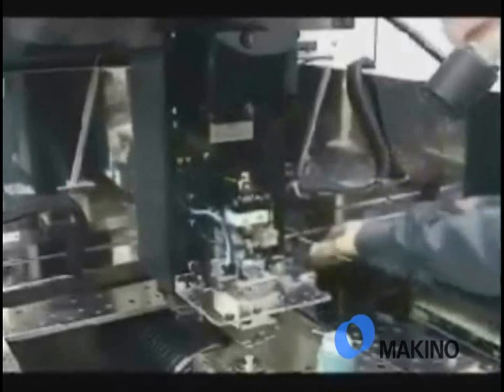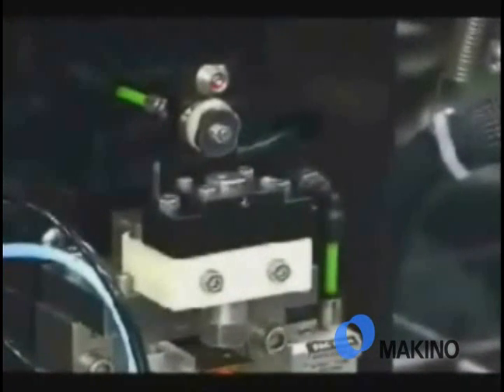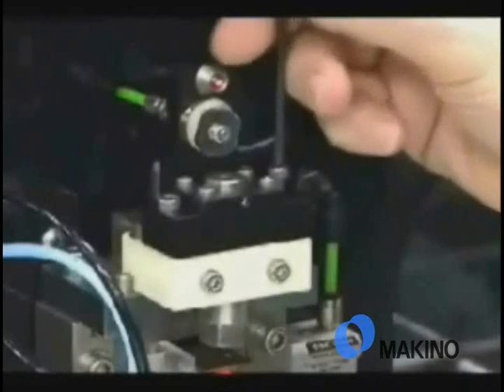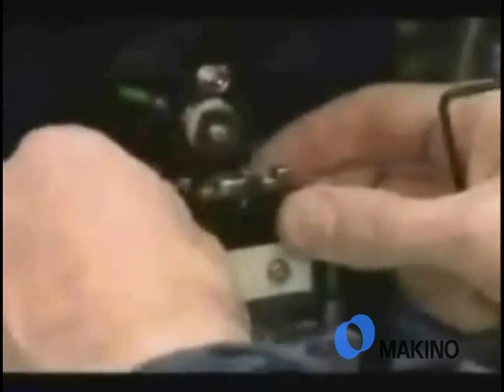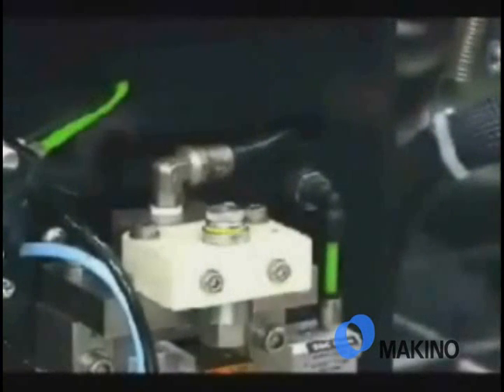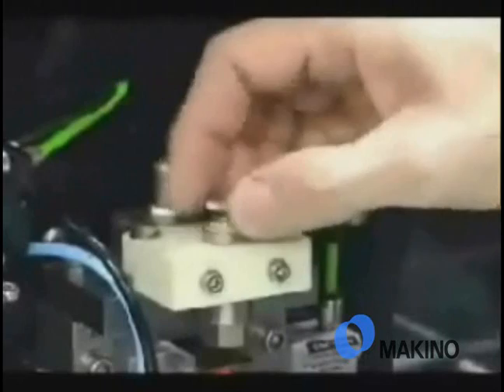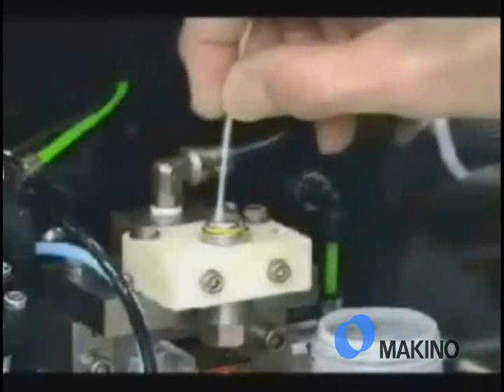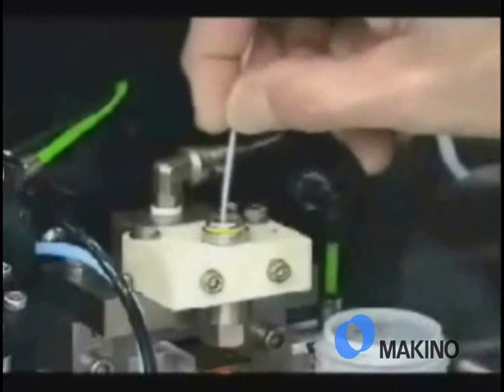Wire EDM Cleaning Maintanence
Preventative Maintenance is essential is any shop, especially on critical machines. In this video, Makino shows you how easy it easy it is to clean a Makino SP wire EDM.

This clip comes from "What's Hot in Wire EDM" webinar which can be viewed in full

Video property of Makino.